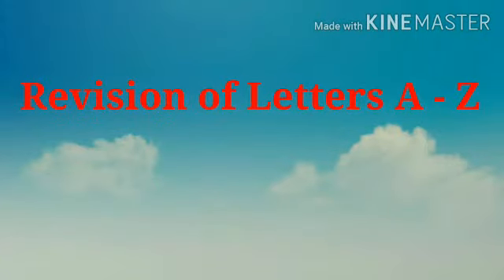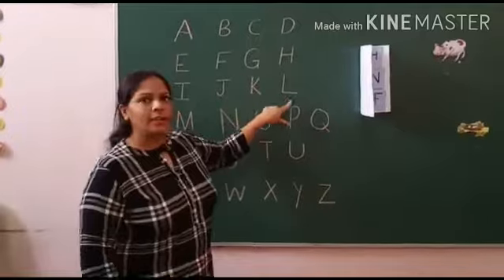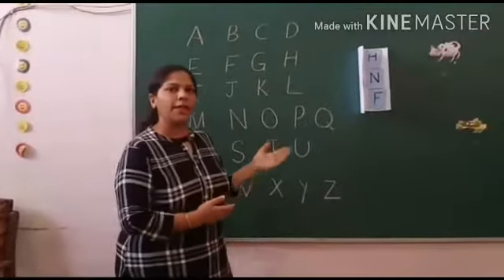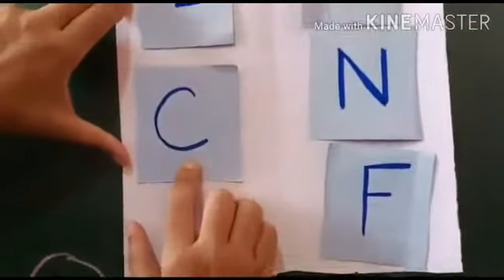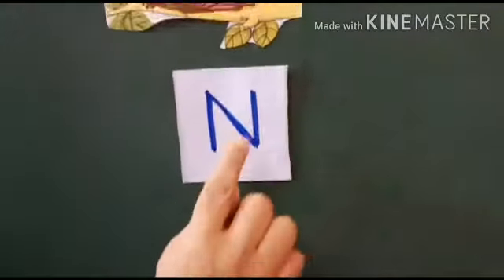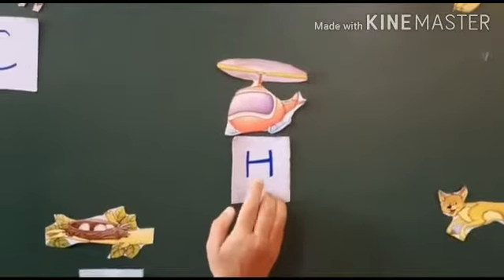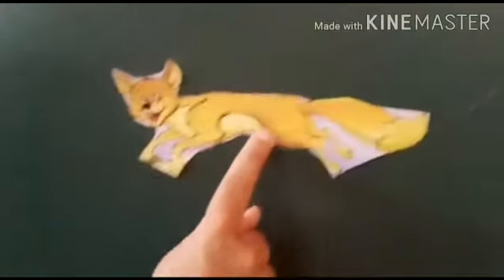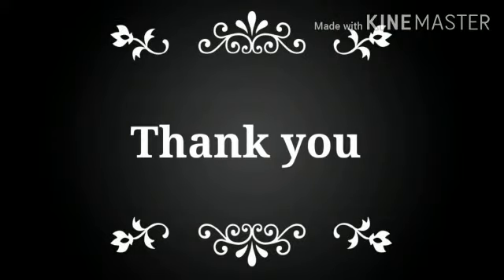Revision of a-z || lower case letters || Kindergarten Kids